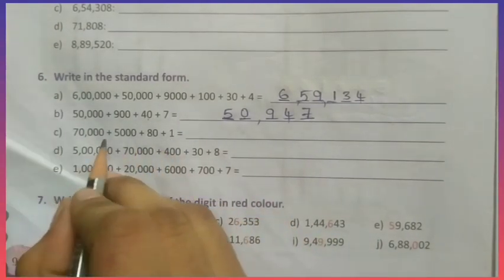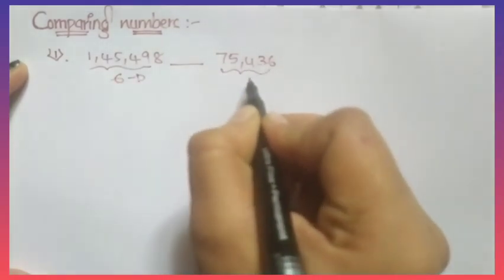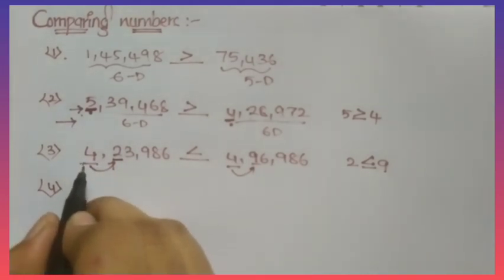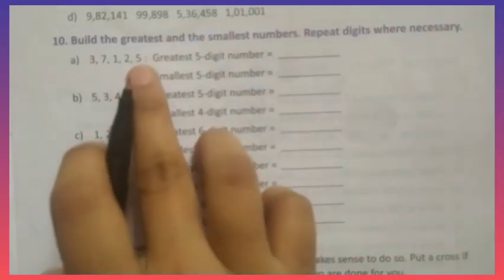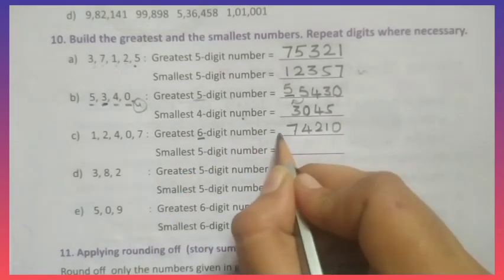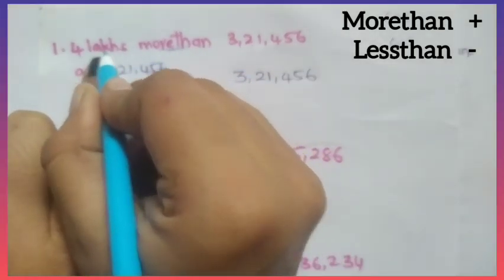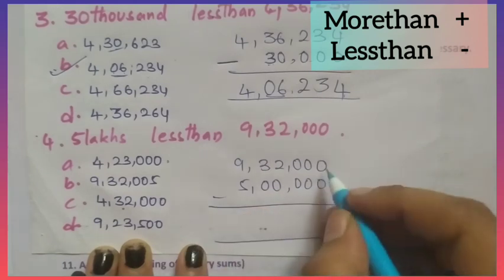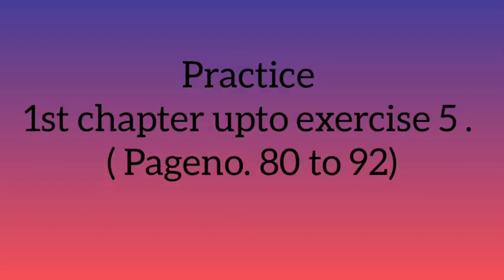4th maths #(17_10_2020)